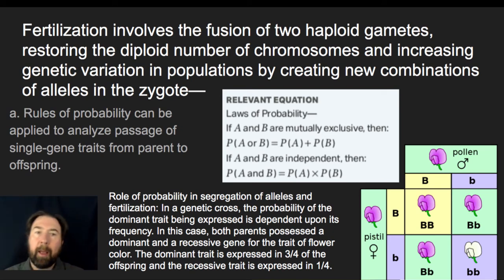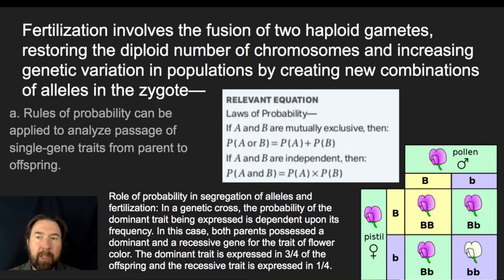Mendelian Genetics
AP Biology Video